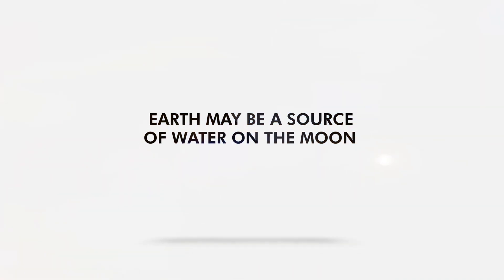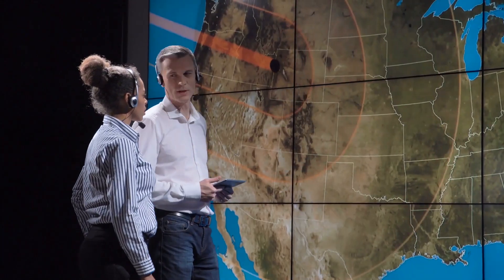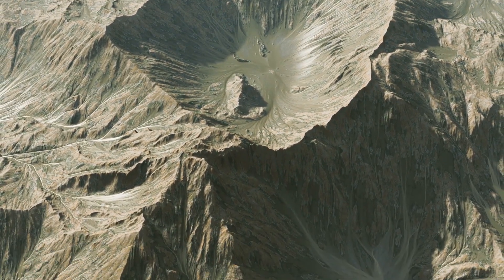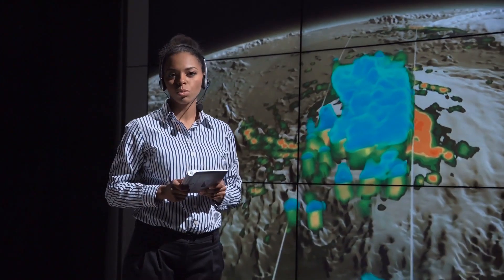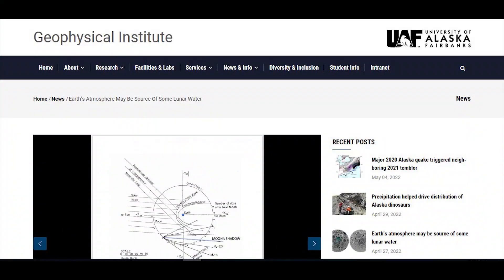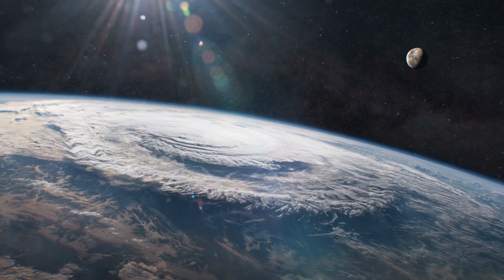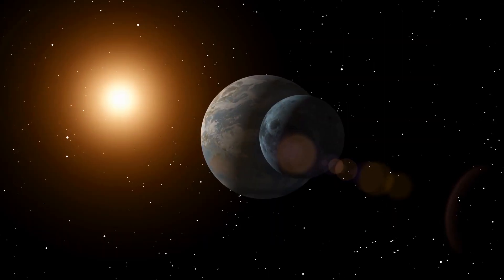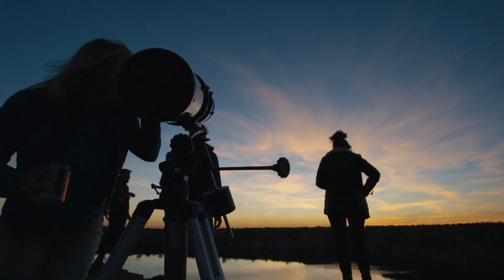Earth May Be a Source of Water on the Moon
sciences, astronomy, moon, water, water moon, moon water

The atmosphere may play a role in the development of lunar water.